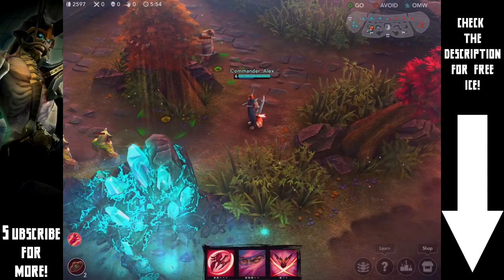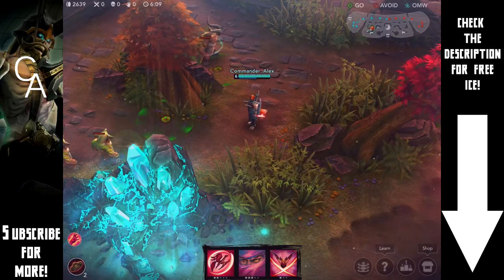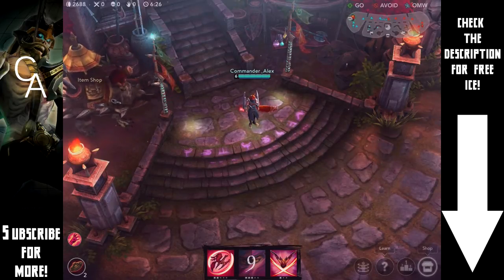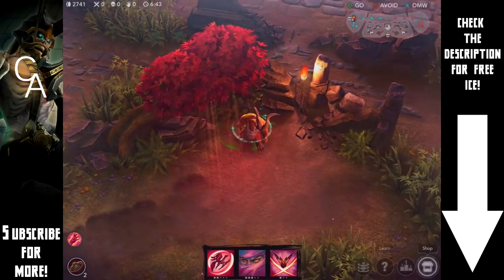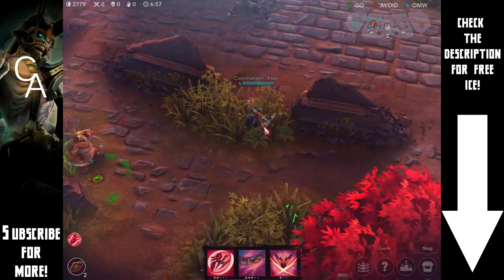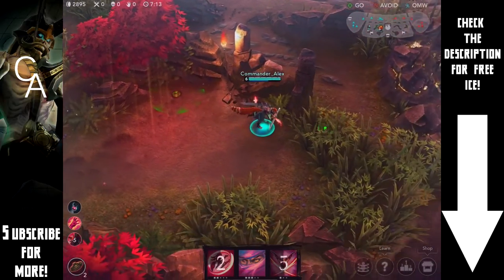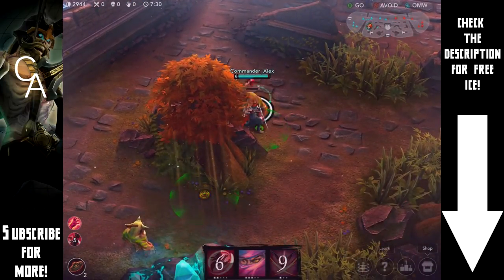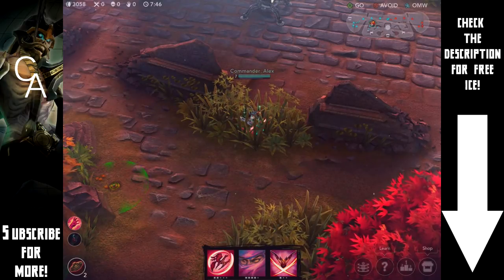Taka Recall And Wall Jumping - Vainglory Tips - Ep 2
Vainglory Taka Vainglory Tips Vainglory Taka Tips Vainglory Taka Guide Guide Vainglory Gameplay Vainglory Taka Gameplay Taka Taka Tips And Tricks VG Taka

Video Info:
Vainglory Tips With Taka!

2) Download their app to your mobile device
3) Register (only takes an email and password)
4) Go to the share tab and input my invite code, "28d30d" (this gives you points)
5) Download apps (this gives you points)
6) Once you have enough points redeem them for an iTunes giftcard
7) Buy Ice